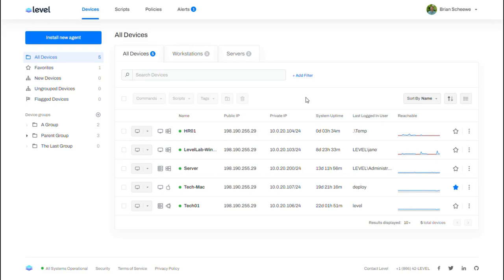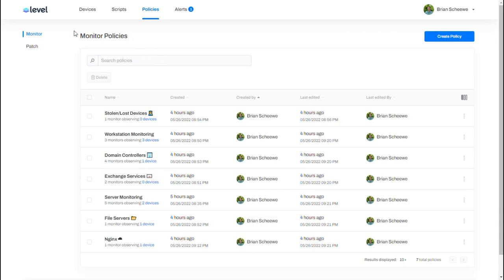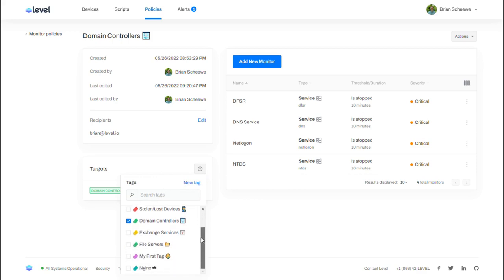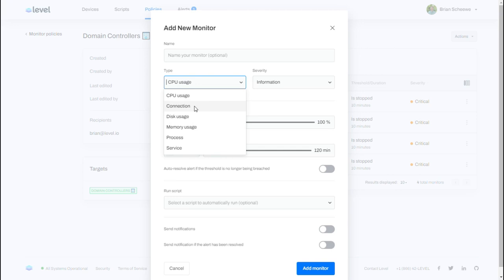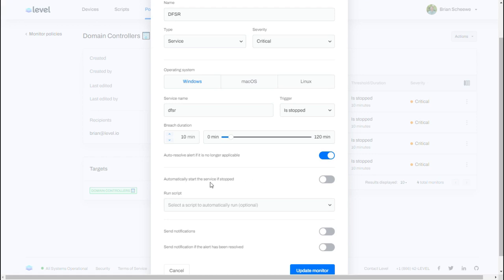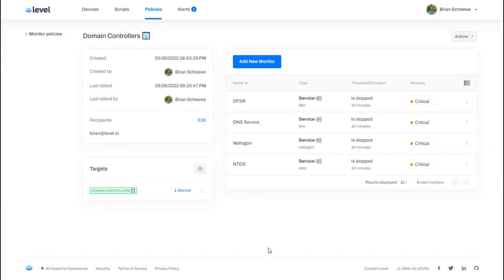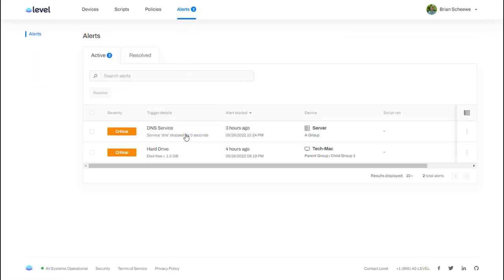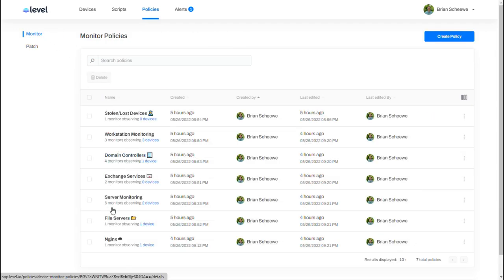Proactive Monitoring and Alerting with Level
Monitor policies allow you and your team to keep an eye on the health and well-being your devices. Create a monitor policy and target tags assigned to your devices.

00:00 Device Monitoring
1:26 Monitoring Policies
02:30 Policy Example
04:01 Monitors
07:52 Alerting Demo
09:12 Monitoring Best Practices